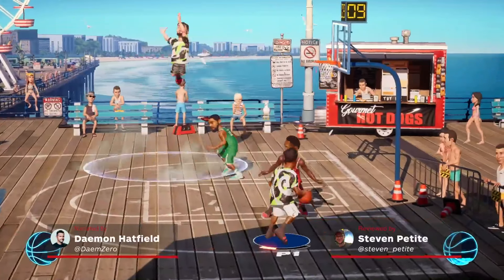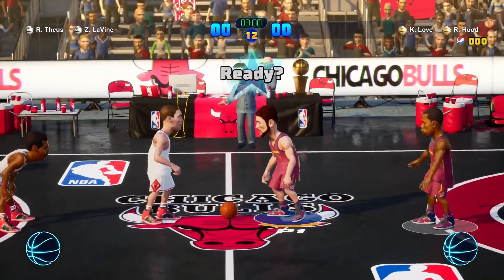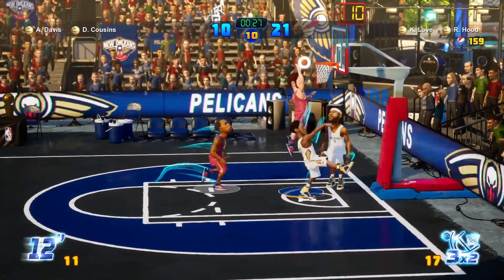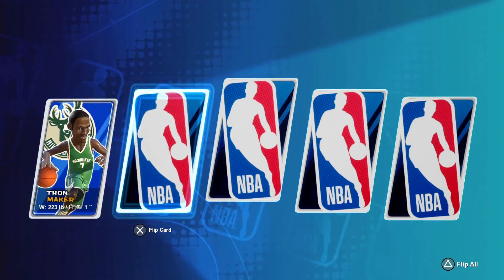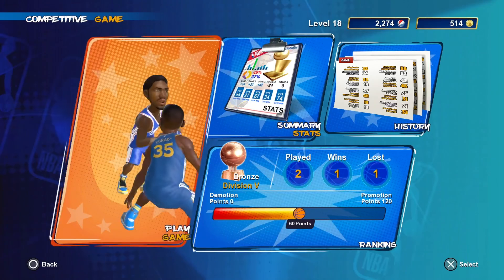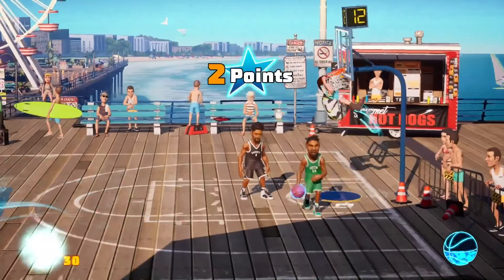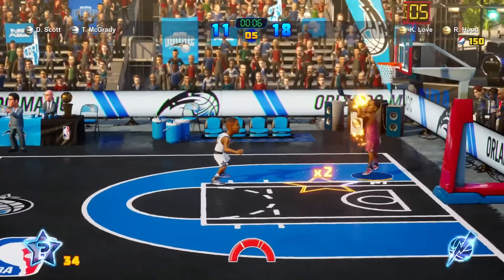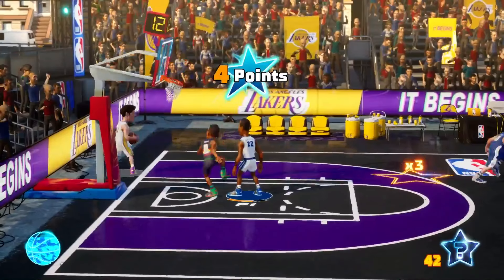NBA 2K Playgrounds 2 Review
NBA 2K Playgrounds 2 reviewed by Steven Petite on PlayStation 4.

Follow IGN for more!